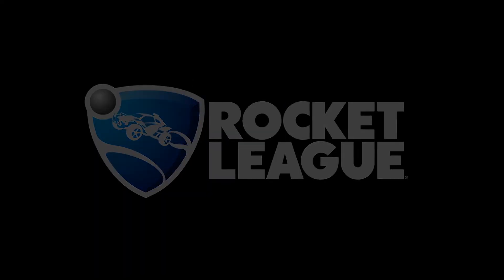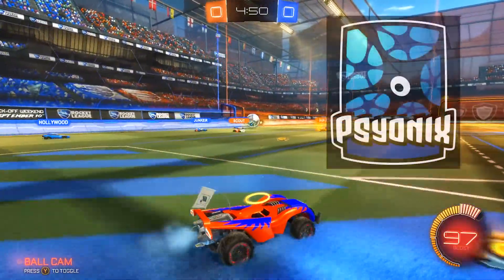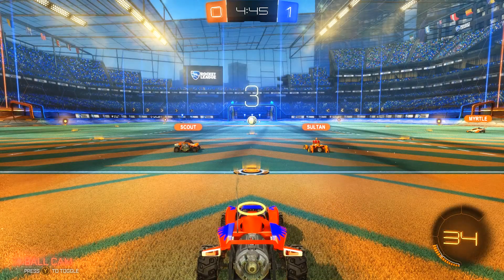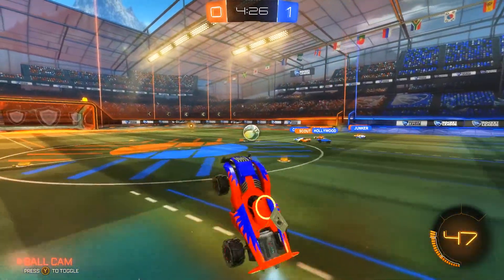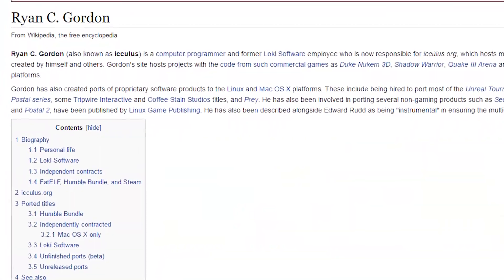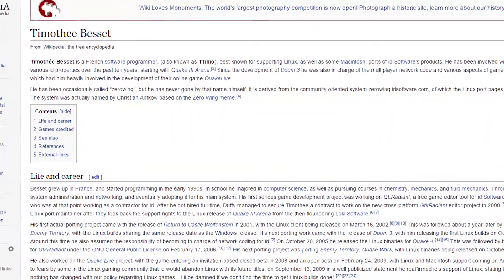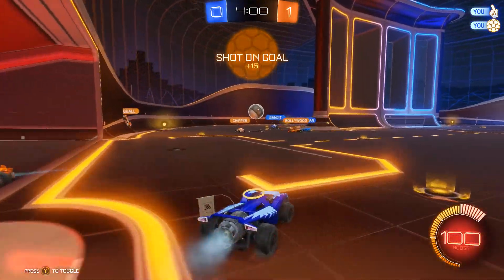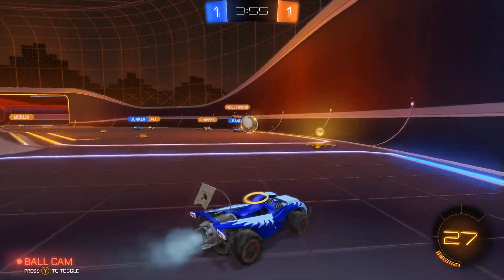Rocket League Linux: Worth The Wait?